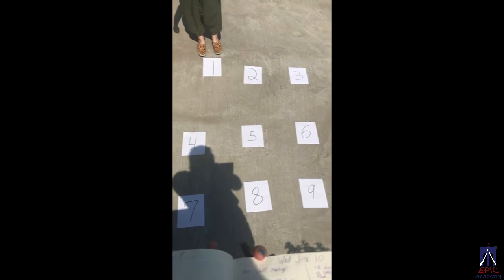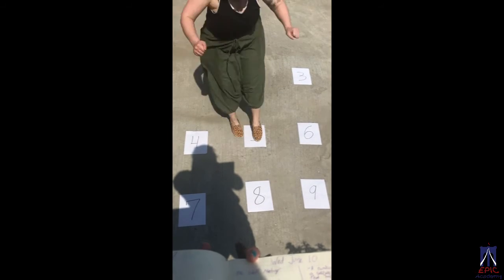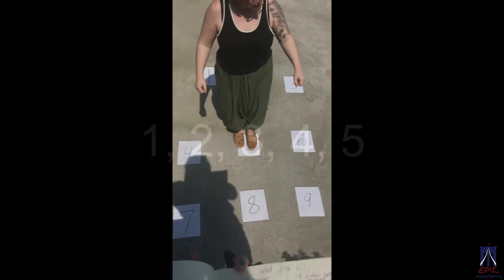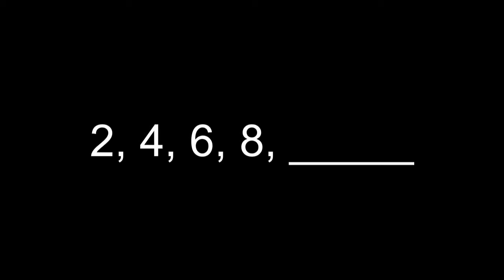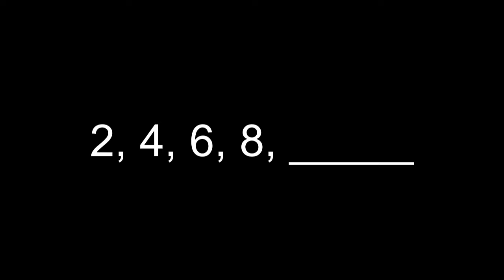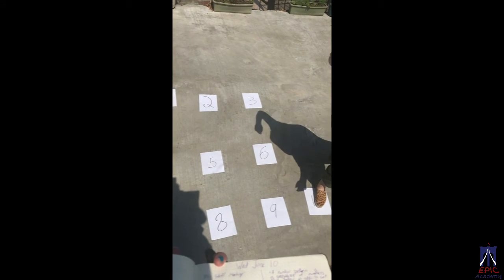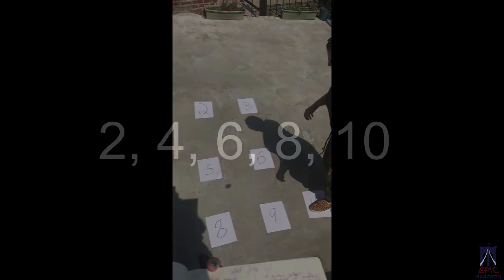EPIC Number Patterns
Can you make up your own number pattern?